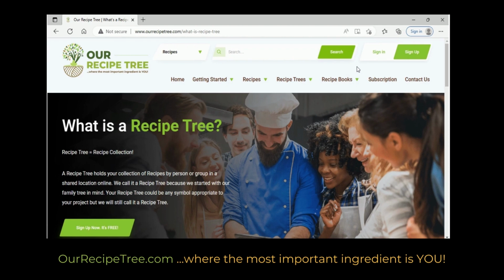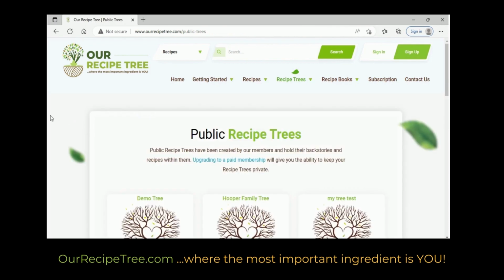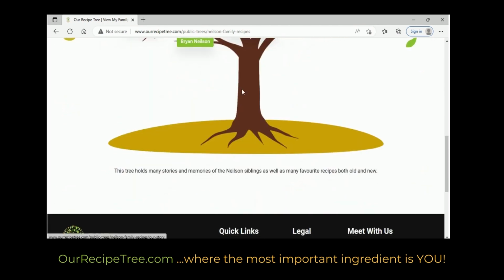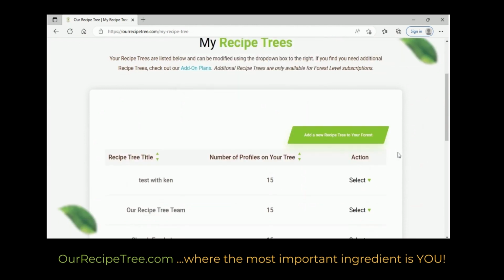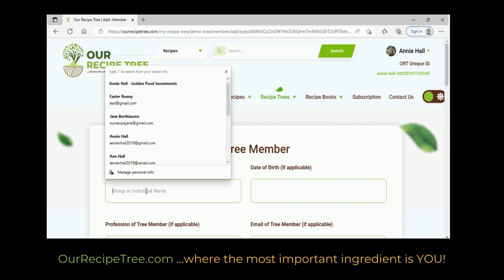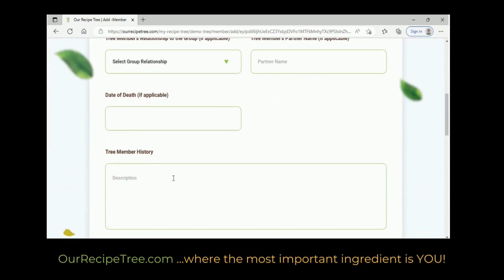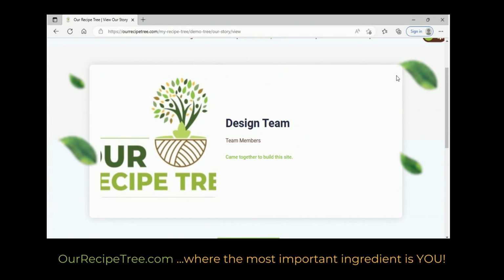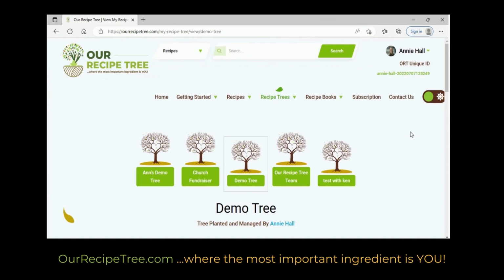Our Recipe Tree - Create Your Recipe Tree/Collection - Saving Your Food Memories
Let us help you save your precious food memories.